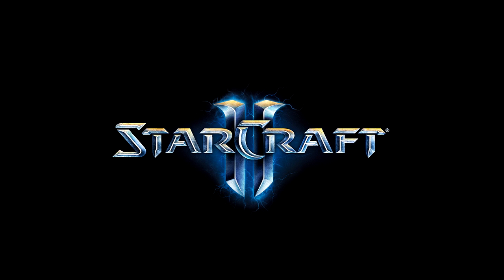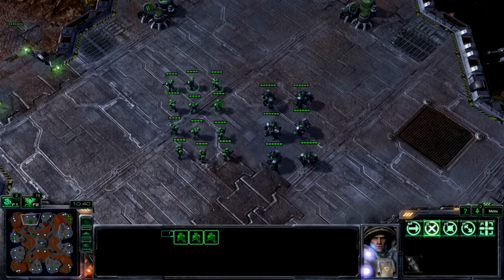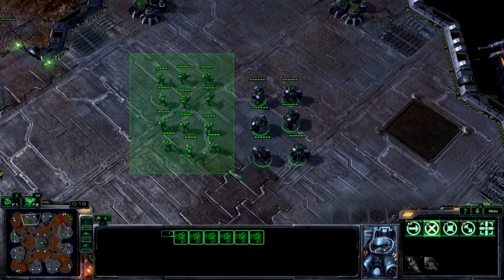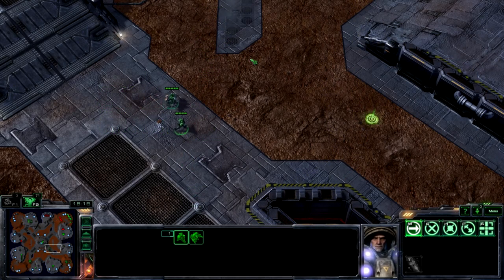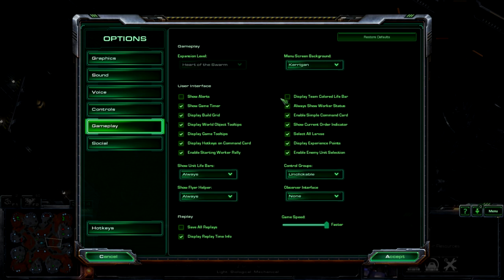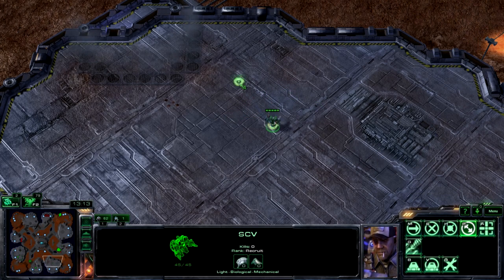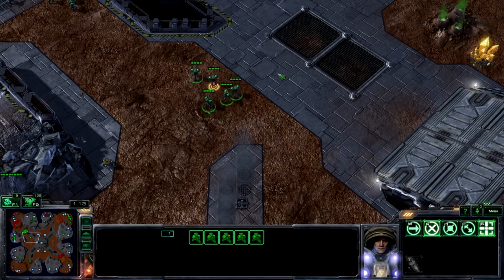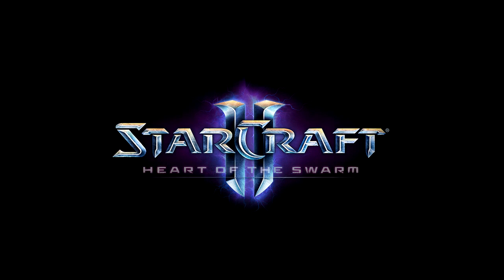How to control units in StarCraft 2 (Beginner's Guide)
Part three of a series intended to teach complete beginners how to play StarCraft. This episode explains the how to select and control units in StarCraft II.

✅😍 Want to help my channel grow? It's totally FREE and it helps me a lot!

All content except StarCraft II and StarCraft II: Heart of the Swarm logos created by me using the StarCraft II game client and StarCraft II Map Editor. Music is from the StarCraft II soundtrack. Video captured using Fraps and edited using Sony Vegas Movie Studio HD 11. Total time spent making the video is roughly 15 hours.